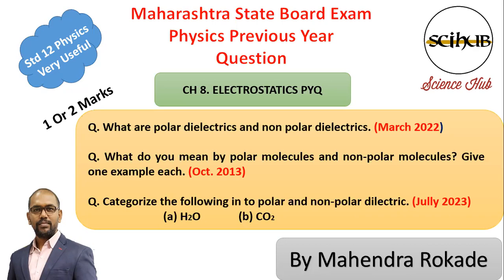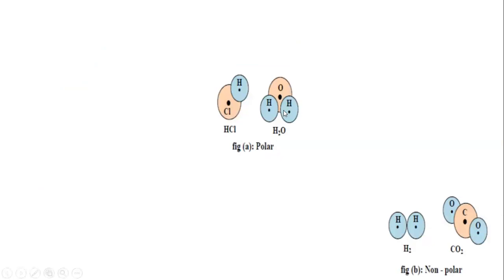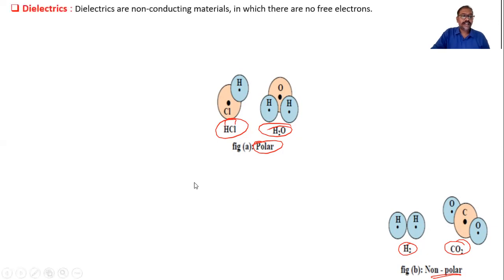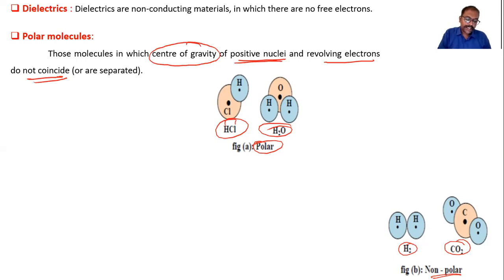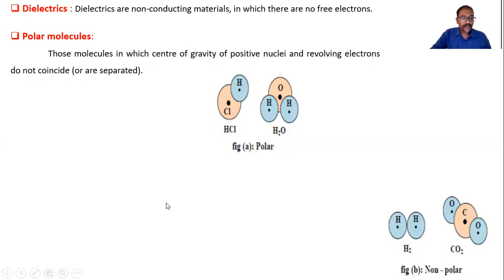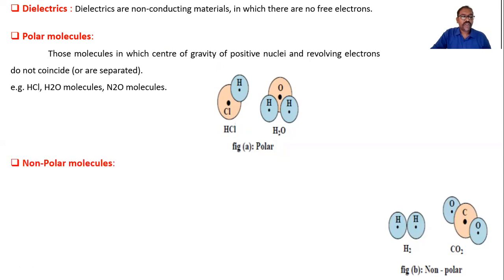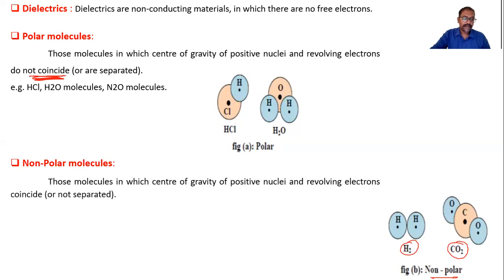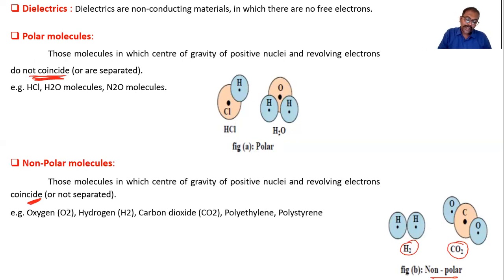What is Polar and Non polar dielectrics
hsc board
Maharashtra state board
Physics
mahendra rokade
science hub